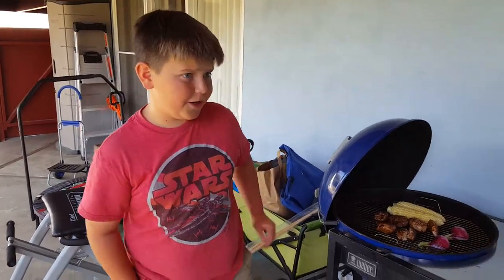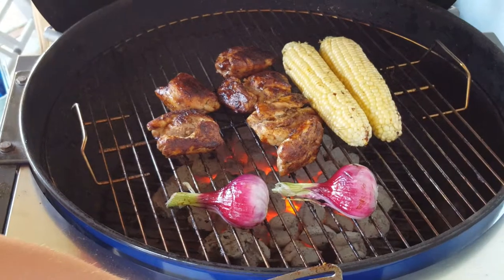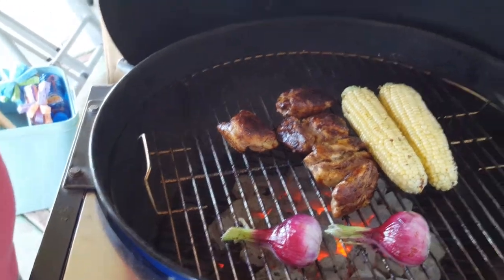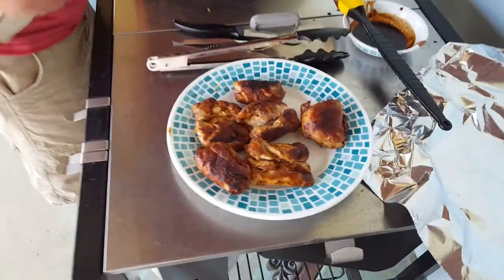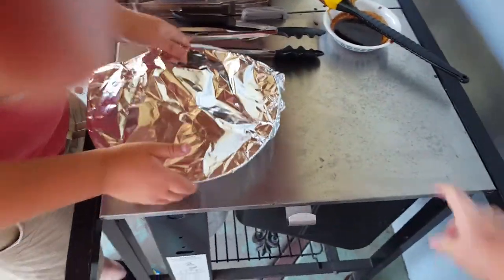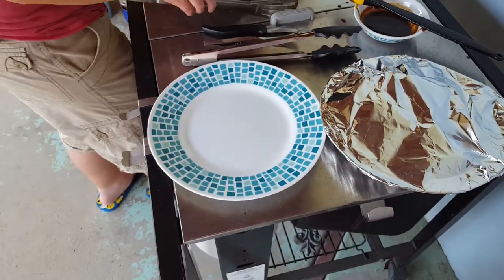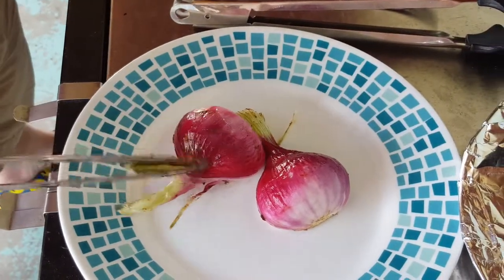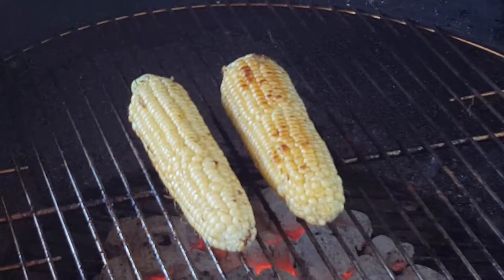Nathan Chapman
This is part 3 of cooking the chicken the corn and the onions